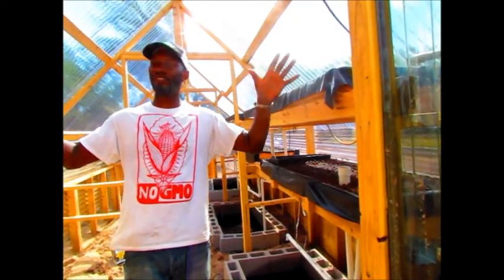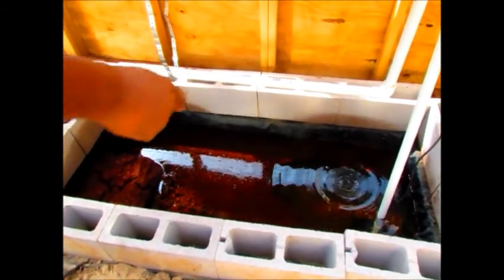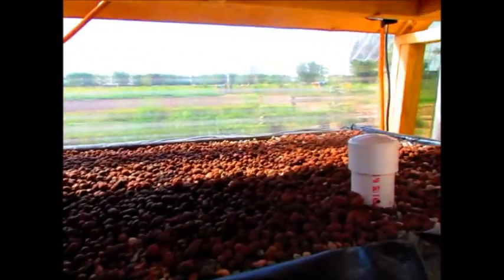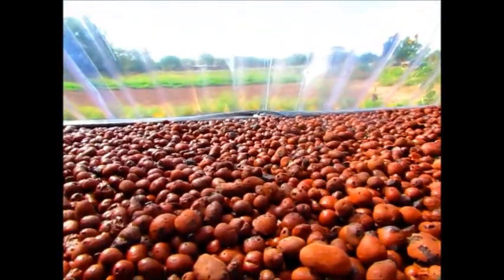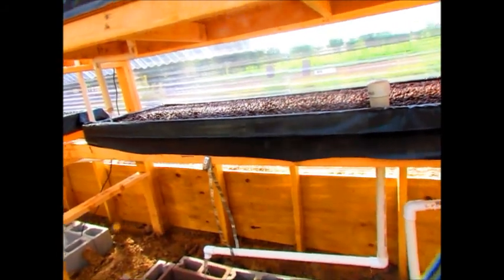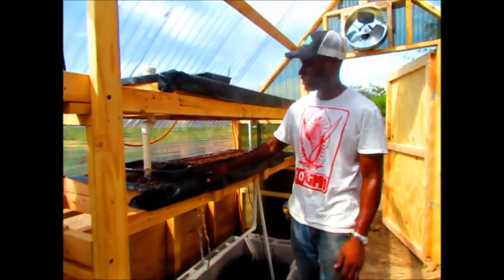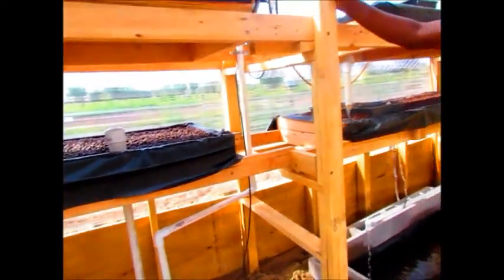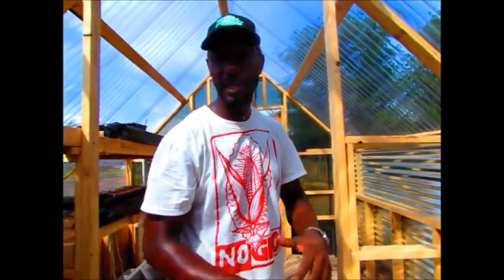Aquaponics at the MVM Farm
Take a tour of our aquaponics greenhouse at the Mountain View Market Farm in Mesilla, New Mexico. Learn the basics of how this system works!